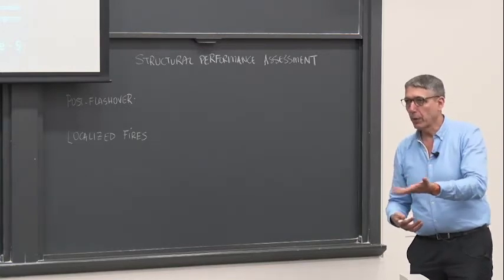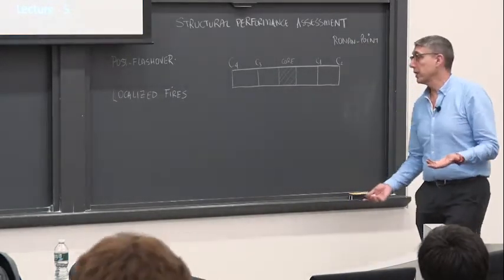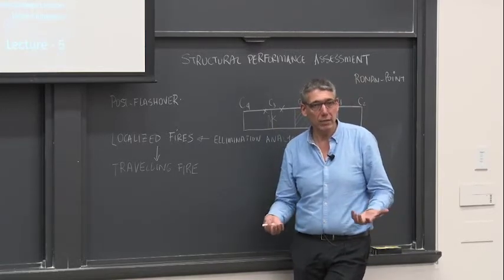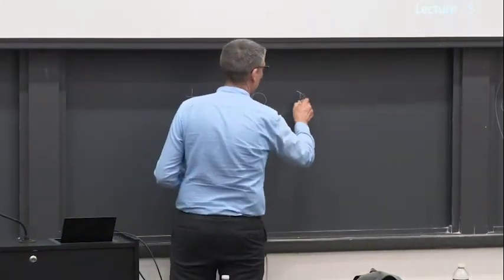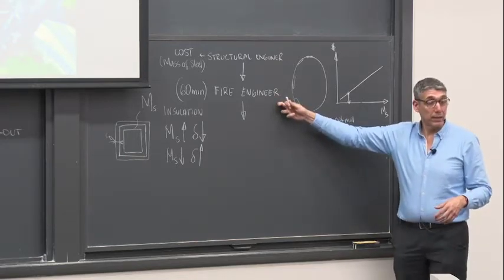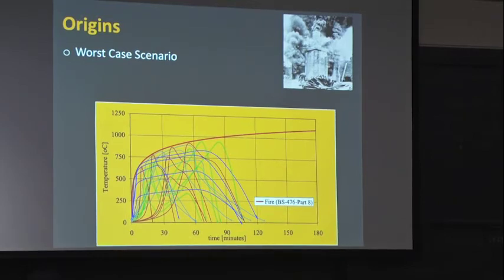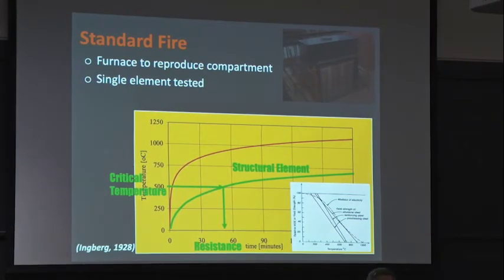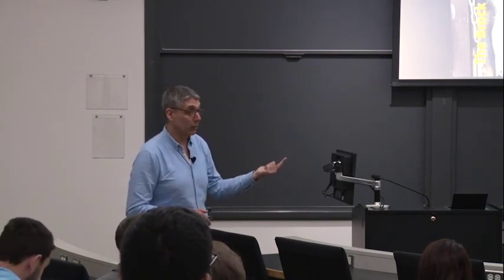Torero Day 5 Pt 1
A lecture from the 2019 Princeton Combustion Summer School.